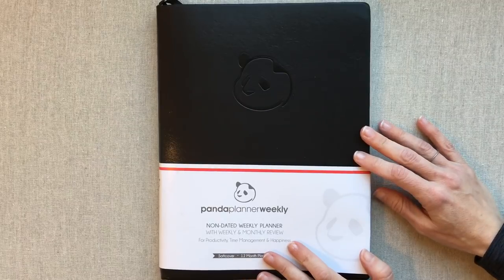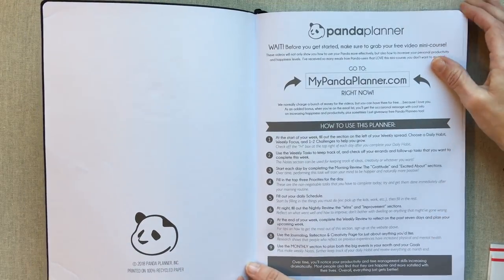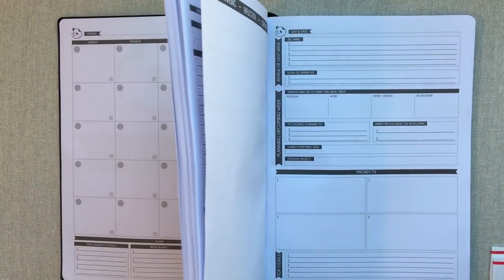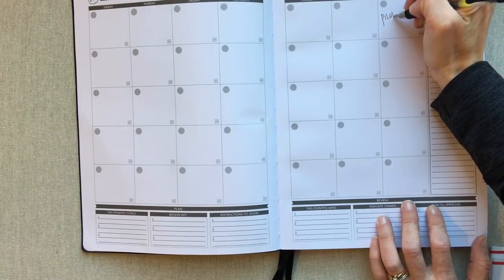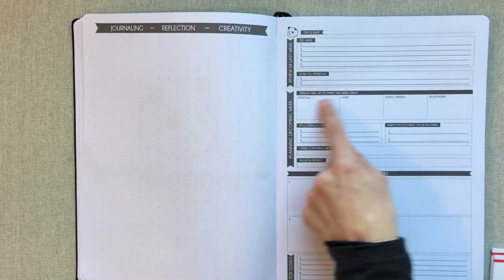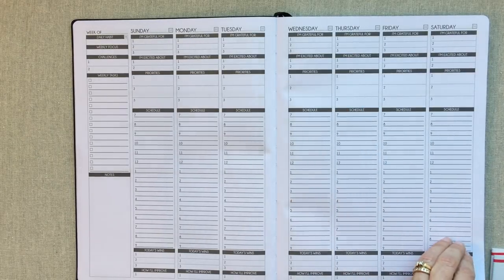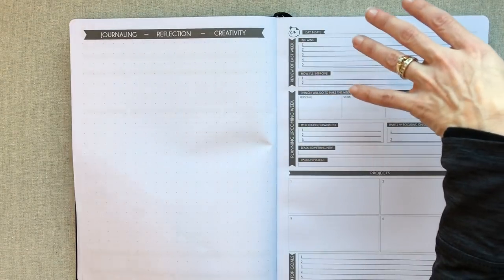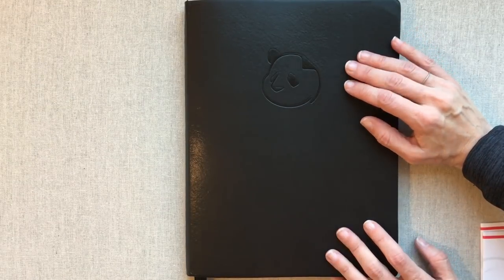Panda Planner- { Undated Weekly }-Full Walk through!